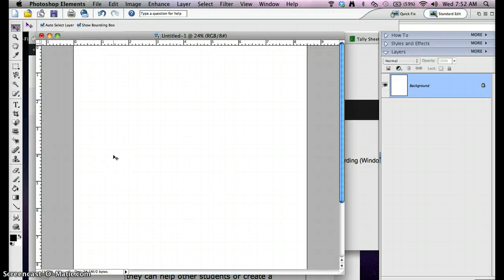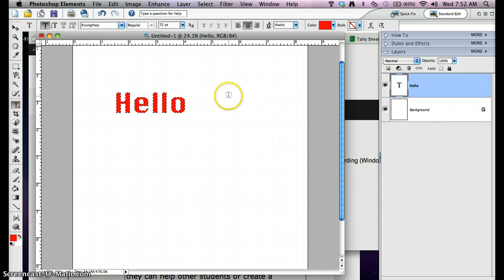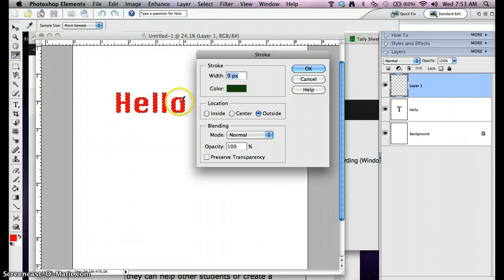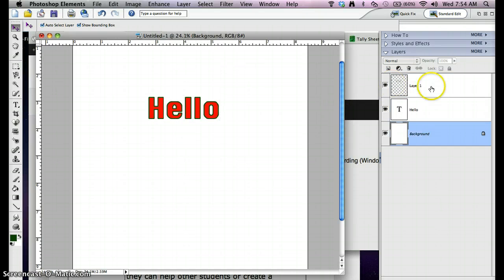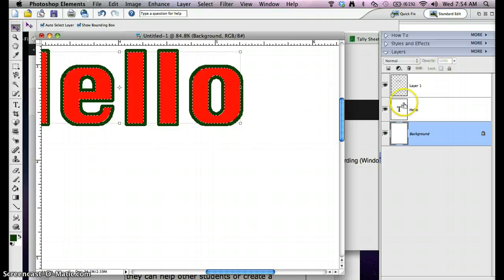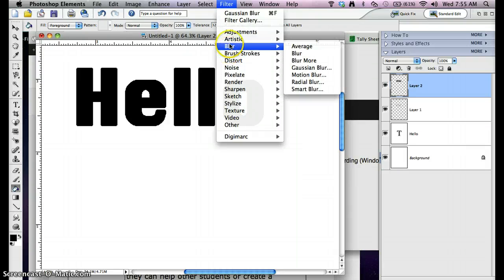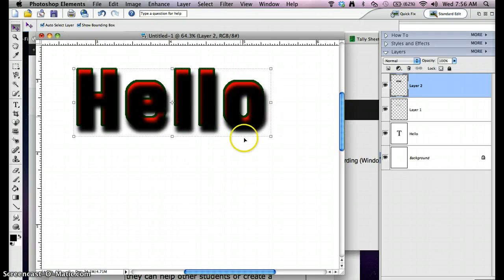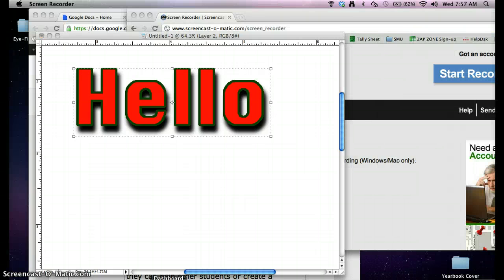Outline And Drop Shadow With Photoshop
How to outline and drop shadow text or an object in Photoshop Elements 4.0